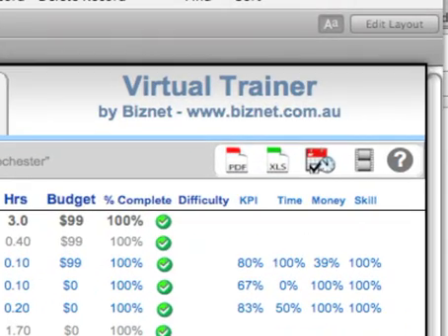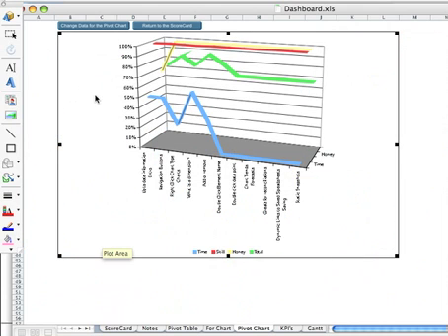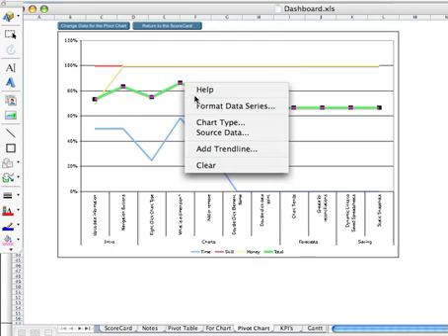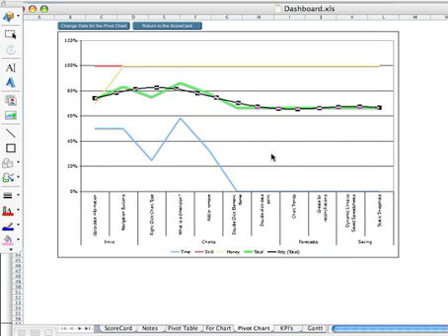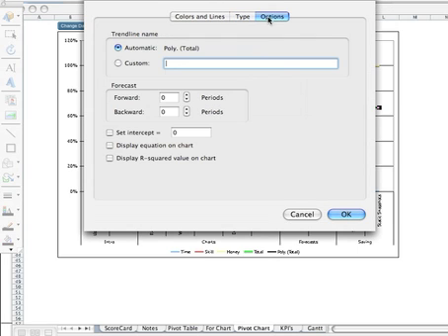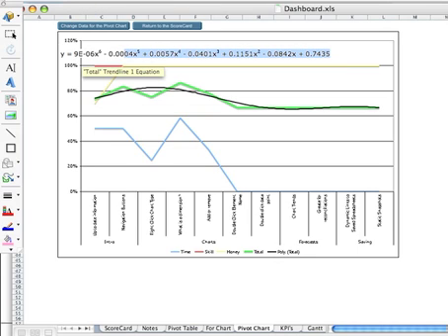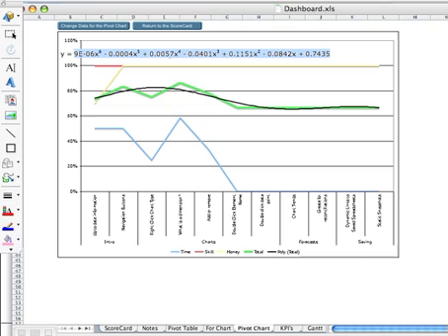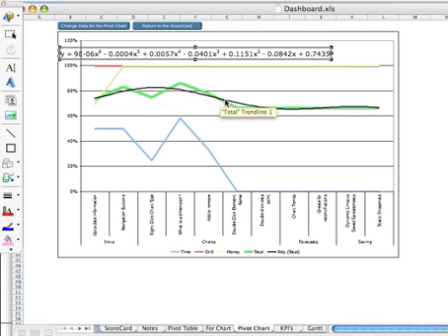Forecasts in Excel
This video shows how you can create forecasting formula's automatically in an Excel Chart.  When combined with an Excel Dashboard this can be really useful.